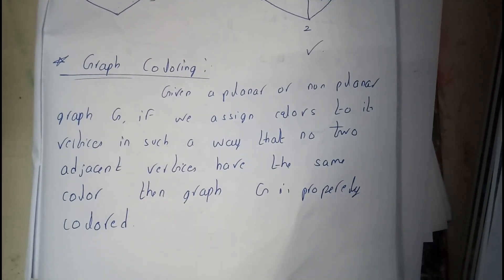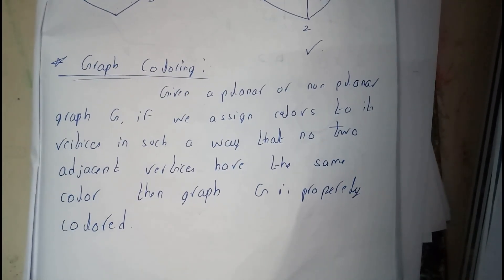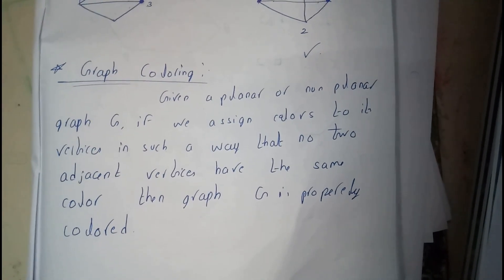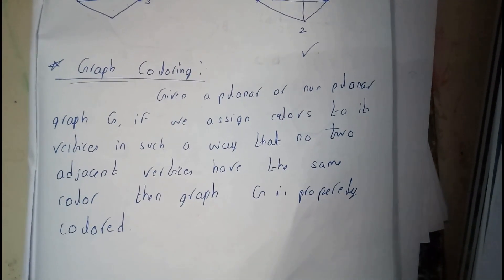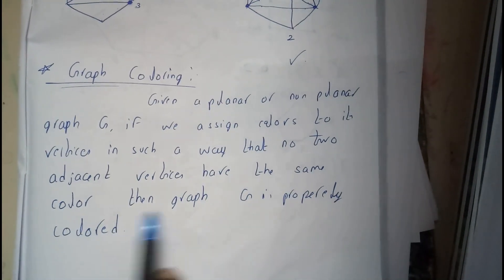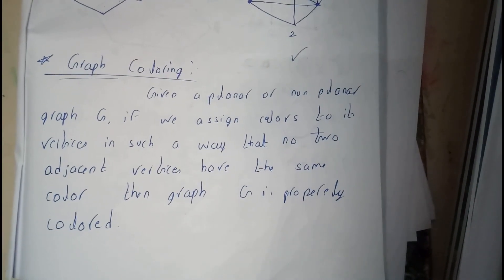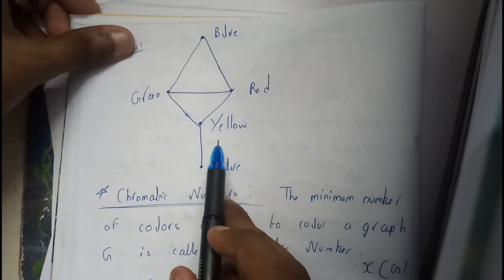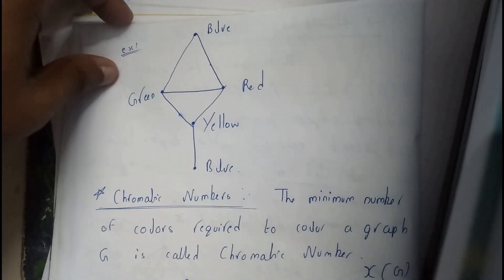GRAPH COLORING|| GRAPH THEORY & TREES || DISCRETE MATHEMATICS || OU EDUCATION